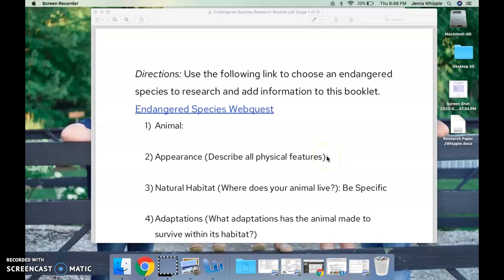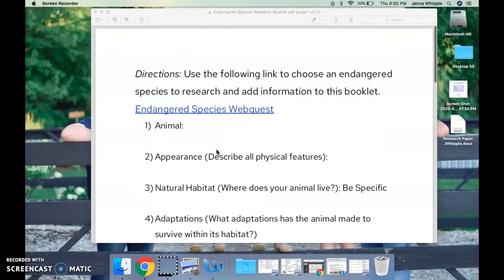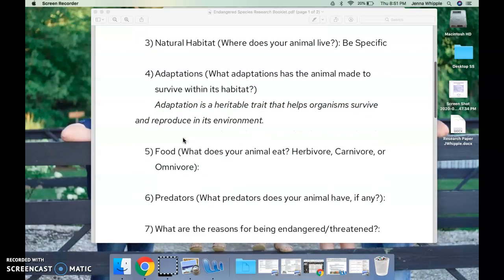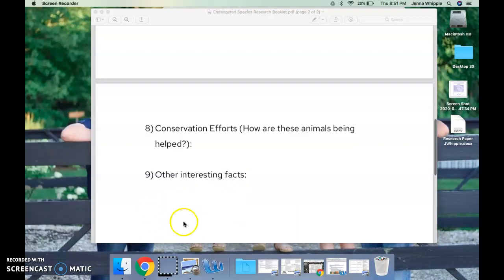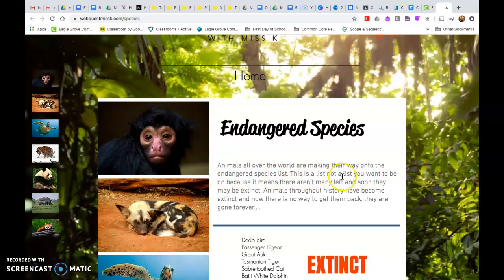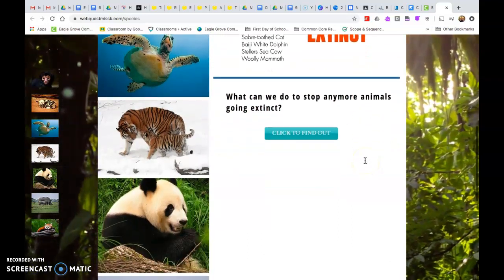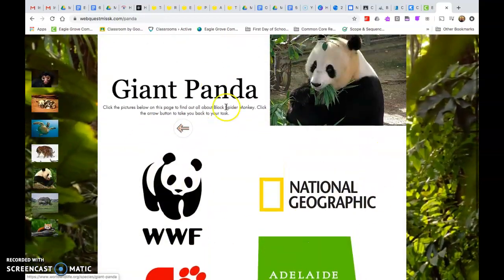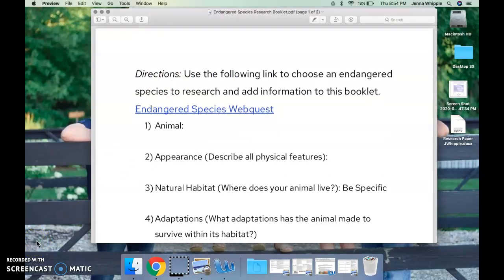Endangered Species Research Booklet Directions